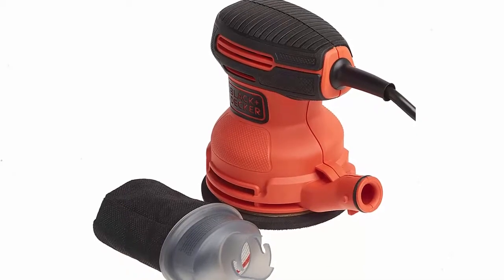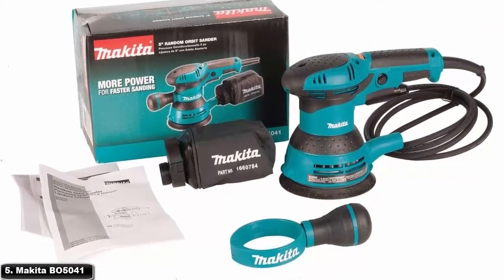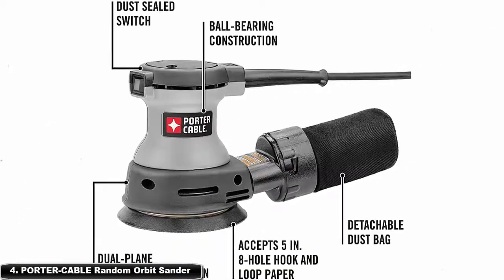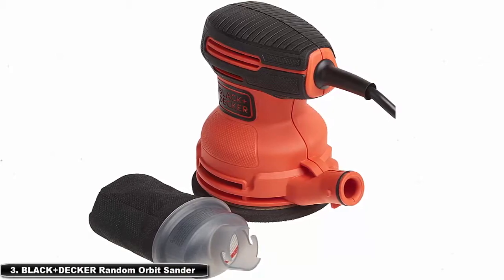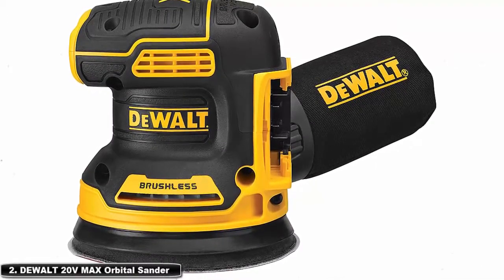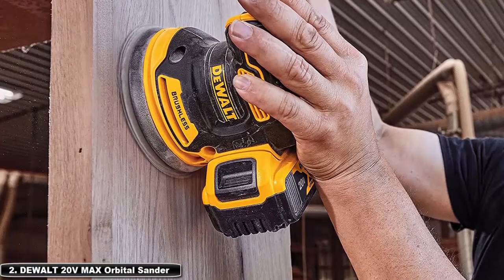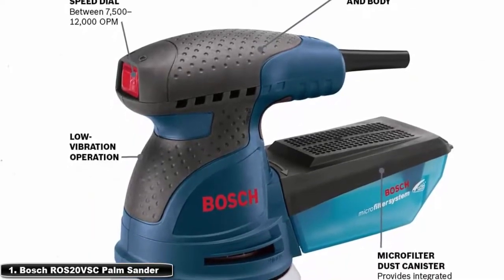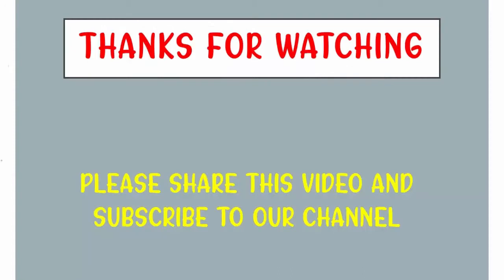TOP 05: Best Orbital Sander of 2021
Links of Orbital Sander of 2021
👉 5. Makita BO5041
👉 4. PORTER-CABLE Random Orbit Sander
👉 3. BLACK+DECKER Random Orbit Sander
👉 2. DEWALT 20V MAX Orbital Sander
👉 1. Bosch ROS20VSC Palm Sander